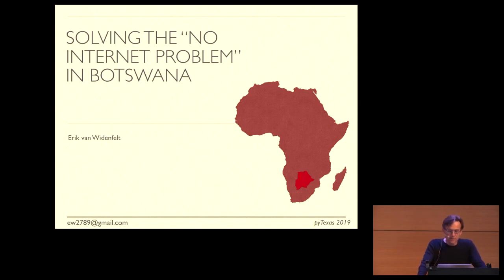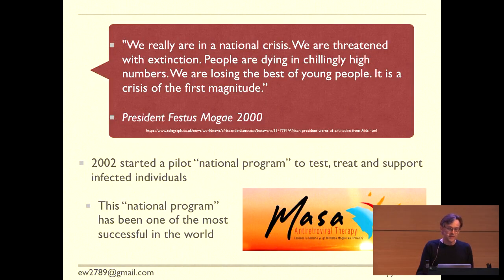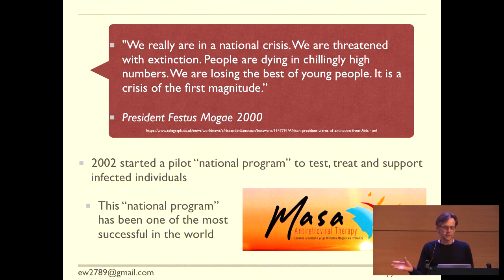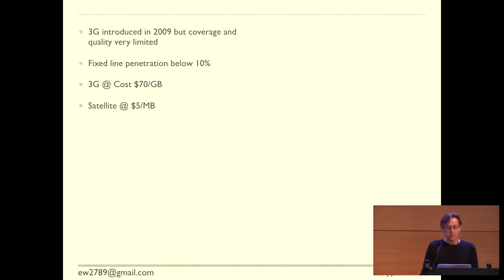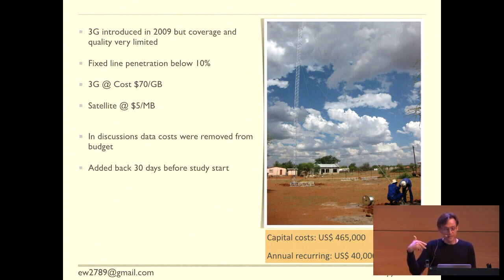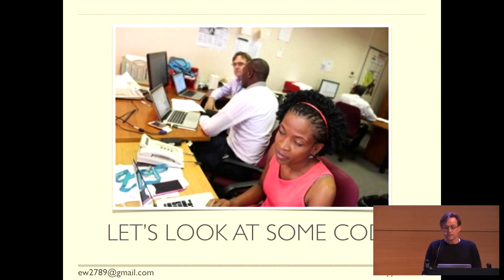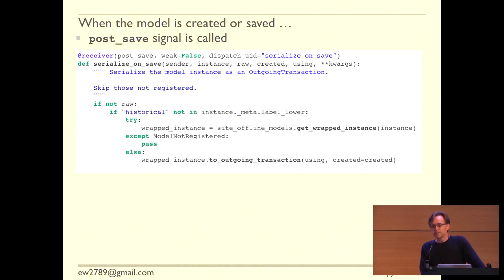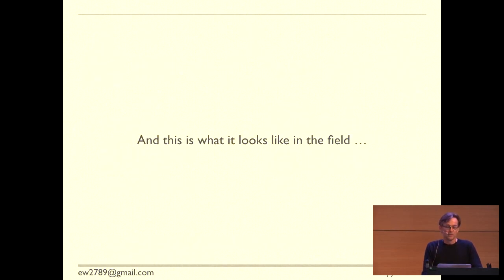Solving the "no internet" problem in Botswana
Erik van Widenfelt

In Botswana, we deployed our python/django clinical trial data collection system "offline" in 30 remote villages using our python module "django-collect-offline". We successfully complete annual household surveys in 12610 households over 4 years without reliable internet or cellular data services.

PyTexas2019

The PyTexas Foundation was organized as a Texas non-profit corporation in 2014 and received its 501(c)(3) recognition in early 2015. Although we cannot guarantee that your contribution to PyTexas will be tax-deductible (we aren’t tax attorneys and just don’t know), you can rest assured that any contributions to the organization will always be used to further the common goals of the Texas Python community, and never for personal benefit.

PyTexas is the annual, regional gathering for the Python community in Texas. PyTexas is organized and run by community volunteers. PyTexas, like most of the Python community, is focused on providing a diverse and enjoyable experience for everyone interested in Python. Please help us do that by following the code of conduct.

Python

Sun Apr 14 15:14:31 2019 at Special Event Center